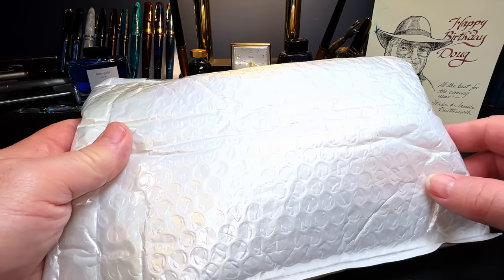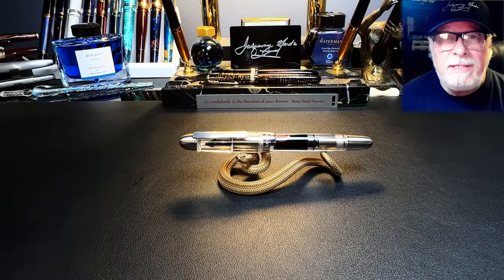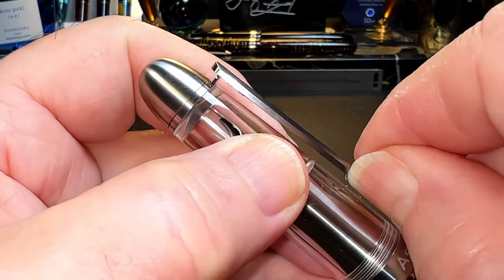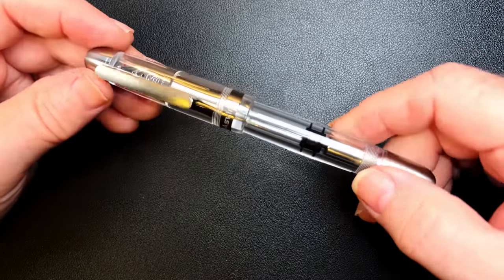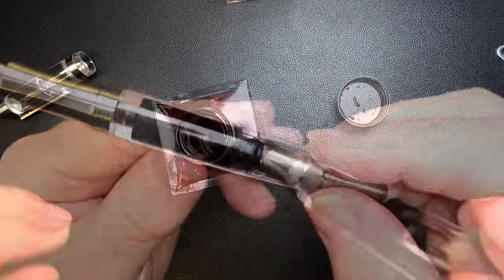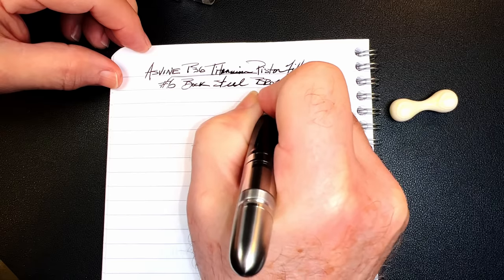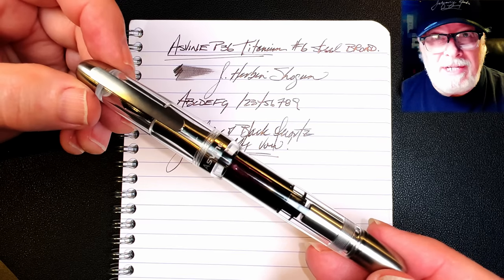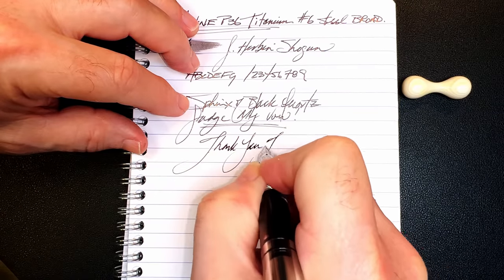2023 Asvine P36 Titanium Piston Filler Fountain Pen Unboxing and Review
Another new piston filler from ASVINE! This one is make of titanium (alloy) and clear acrylic. I unbox it, talk about the parts and features of the pen, provide some size comparisons and measurements, and then do a writing sample. After the writing sample, I talk about what I like and what I don't like about the pen. Please feel free to use the chapters provided below to skip to various parts of the review.

Links:
Richard Binder Line Width Chart (pdf):

Etsy Shop for "Ink Buddy" Items:

Chapters:
00:00 - Start
00:13 - Introduction
00:41 - Unboxing
03:19 - P35 vs P30
05:30 - Parts and Features
08:38 - Disassembly
12:21 - Size Comparisons
13:10 - Measurements
13:25 - Writing Sample
16:31 - Likes and Dislikes